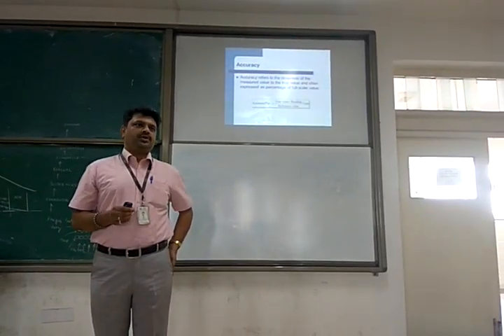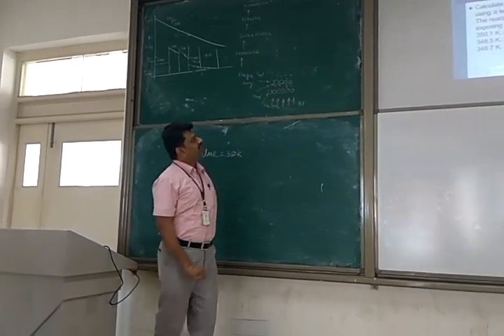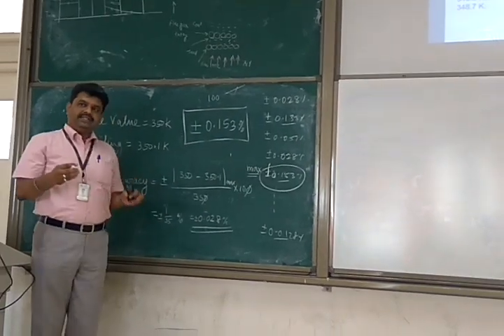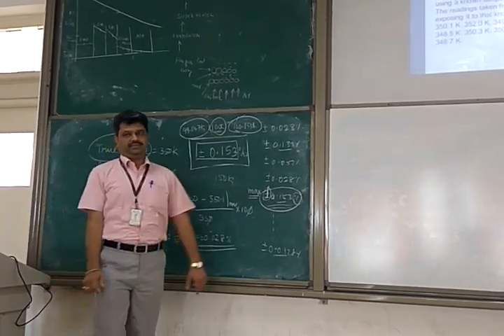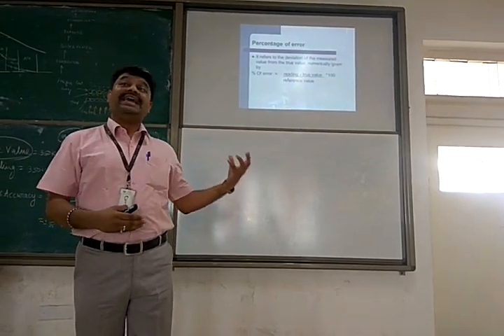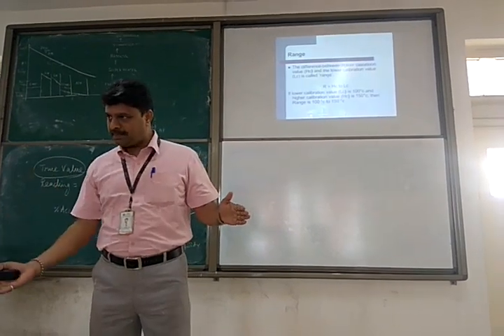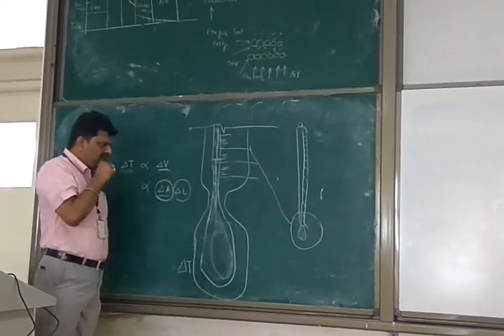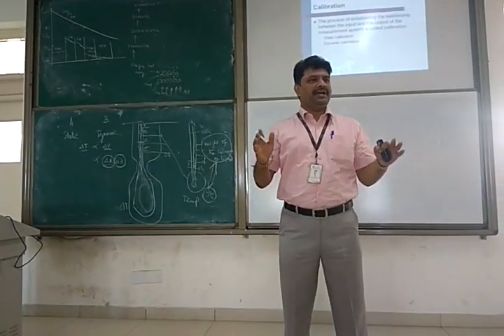Lect 3 error span range